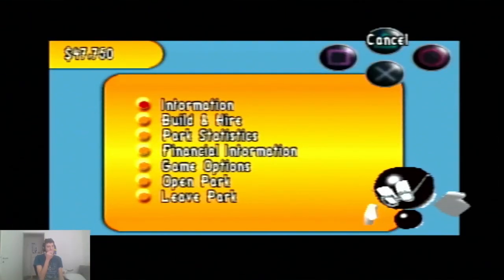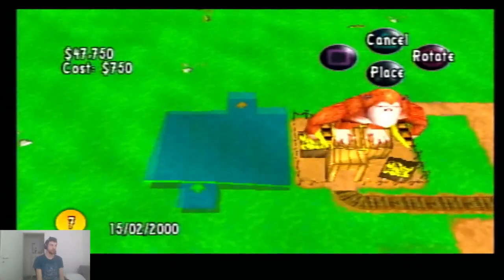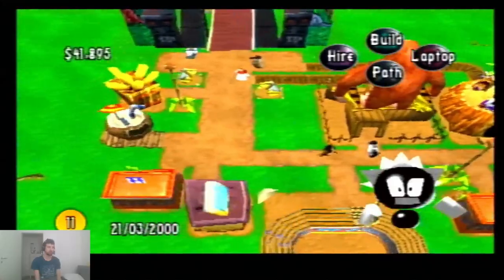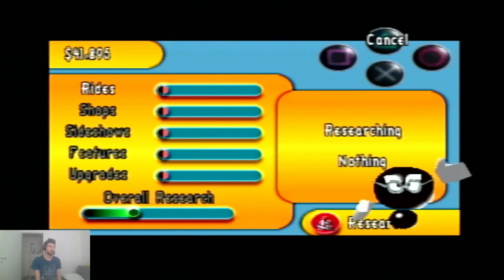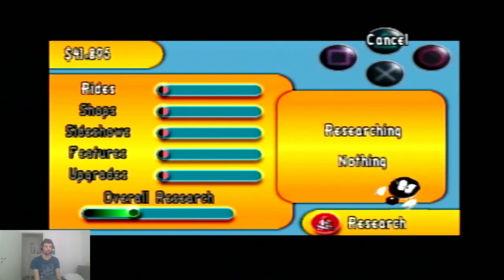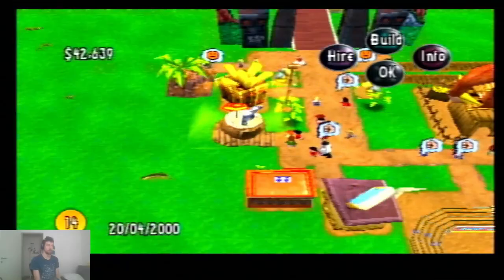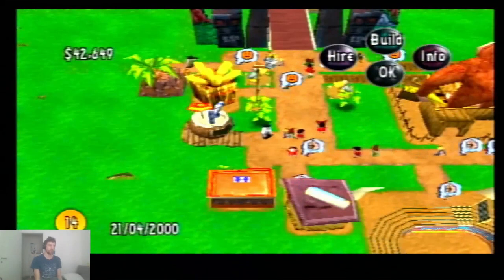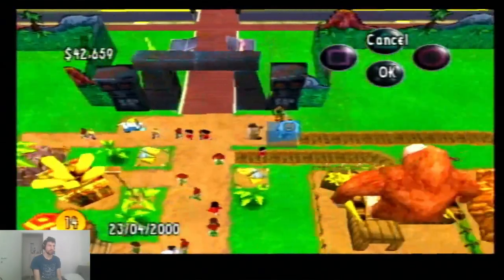ThemeParkWorld Part 1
Part 1
Playthrough of me playing Themepark World for the PS1.
"Unfortunatly i didnt capture any sound from the game, so all you hear is my voice."

Come watch me live on twitch, where i stream the game.